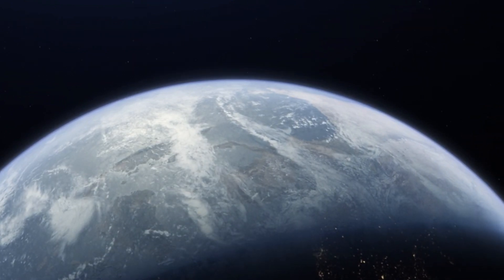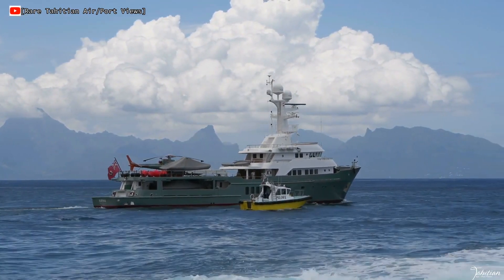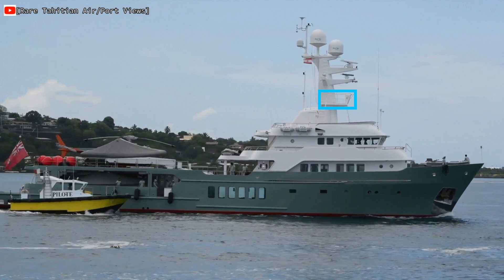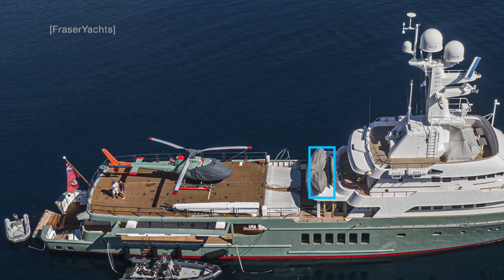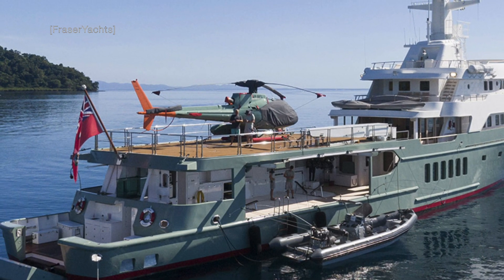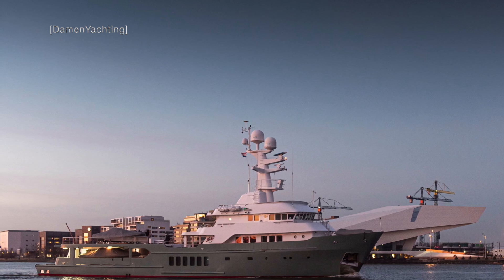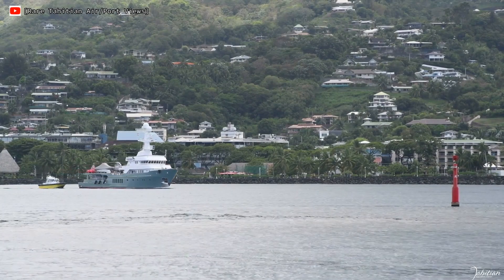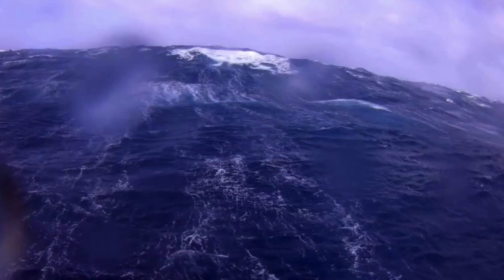If You Are A Fan Of Traditional Explorer Yachts Then You Will Love This SuperYacht!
This is explorer yacht 'Karima.'

A 49.2 metre, 161-foot SuperYacht built by Amels in 1993.

Karima went through an extensive refit in 1993. She is a custom-built traditional explorer yacht explicitly designed for global cruising in all weather conditions.

This impressive and sturdy explorer yacht has circumnavigated the world at least three times and visited more than 40 countries during an epic four-year voyage.